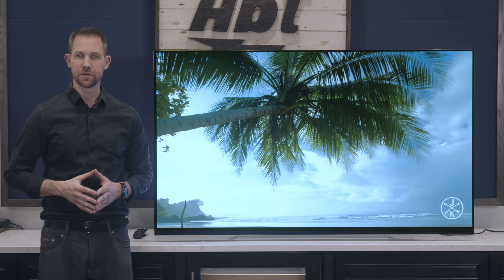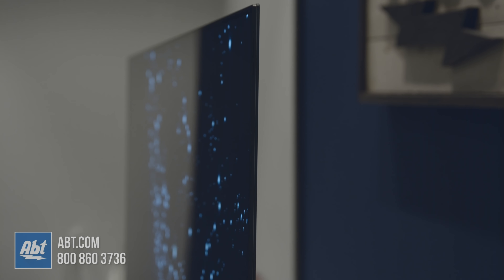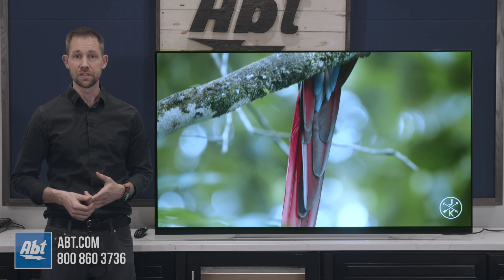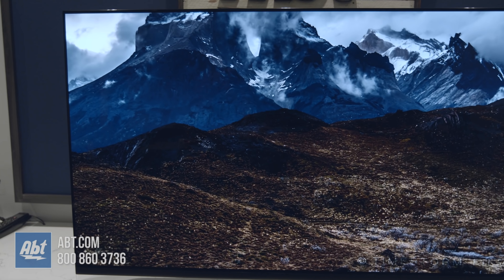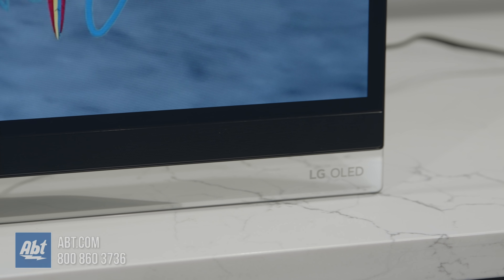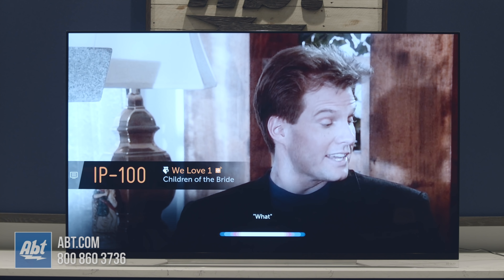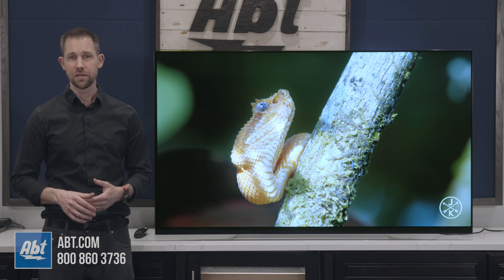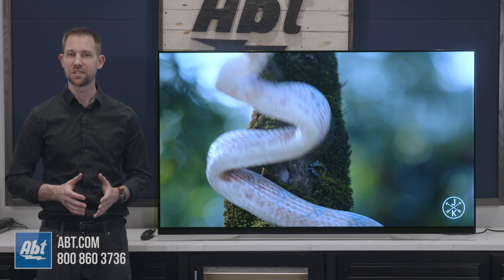Reviewing The LG E9P Series OLED - OLED65E9P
In this video we take a closer look at, perhaps, the best TV of 2019, the LG E9P OLED.  It combines an incredible picture, beautiful design, and extremely intuitive operating system in WebOS.

Abt Electronics is one of the largest independent retailers of consumer electronics and major appliances in America.  We're a family owned business that has been around since 1936 and offer award winning customer service and free lifetime technical support for any products purchased from our store.  Any questions?  Reach us by phone, email, or live chat

Shop For The LG E9P Series OLEDs At Abt

Key Features:
- Picture (Panel)
Display Type: OLED
Display Resolution: 4K Ultra HD (3,840 x 2,160)
Wide Viewing Angle: Yes
Dimming Technology: Pixel Level Dimming

- Picture (Processing)
Picture Processor: α9 Gen 2 Intelligent Processor
HDR (High Dynamic Range): 4K Cinema HDR (Dolby Vision®, HDR10, HLG), HDR Dynamic Tone Mapping Pro
Contrast: Object Depth Enhancer, Ultra Luminance Pro
Clarity: Quad Step Noise Reduction, Frequency Based Sharpness Enhancer
Color: Intense Color, Billion Rich Colors, Advanced Color Enhancer, True Color Accuracy Pro
Resolution Upscaler: 4K Upscaler

- AI TV (Artificial Intelligence)
LG ThinQ® AI: Yes
Google Assistant: Yes
Alexa Built-In: Yes (Available via firmware update)
Google Home Compatible: Yes (Google Home device sold separately)
Amazon Alexa Compatible: Yes (Amazon Alexa device sold separately)
Intelligent Voice Recognition: Yes

- Smart TV
Operating System: webOS
Magic Remote Control: Yes (Point, Click, Scroll, Voice)
Universal Remote Control: Yes (Auto Device Detection)
LG Content Store (App Store): Yes
Full Web Browser: Yes

- Audio
Speaker System: 4.2 Channel
Output Power: 60W (20W Woofer)
Dolby Atmos: Yes
WiSA Ready: Yes (Separate Dongle Purchase Required)
DTS Decoder: DTS-HD
Bluetooth Audio Playback: Yes
LG Sound Sync: Yes

- Connectivity
Wi-Fi® Standard: Wi-Fi Certified 802.11ac
Bluetooth® Support: Version 5.0
IP Control: Yes
HDMI-CEC (Simplink): Yes
TV Tuner: ATSC, Clear QAM
Smart Phone Connectivity: Yes
HDMI Input (HDCP 2.2): 4 (1 rear, 3 side)
HDMI Audio Return Channel (ARC): eARC (HDMI 2)
USB Ports (v 2.0): 3 (1 rear, 2 side)
RF Connection Input (Antenna/Cable): 1 (rear)
Composite Input (AV): 1 (rear)
Ethernet Input: 1 (rear)
RS-232C Input (Mini Jack): 1 (rear)
Digital Audio Output (Optical): 1 (rear)

More Ways To Follow Abt